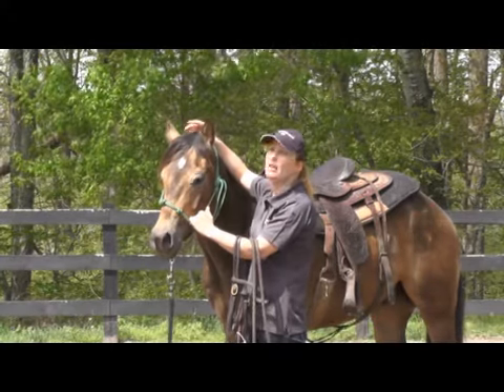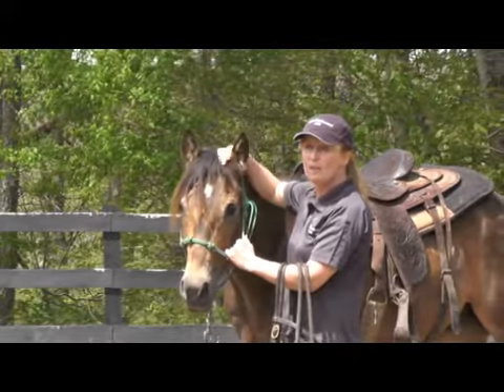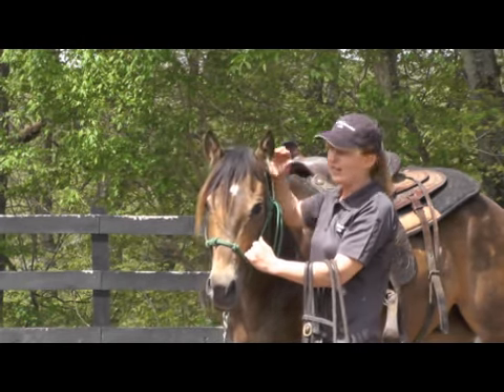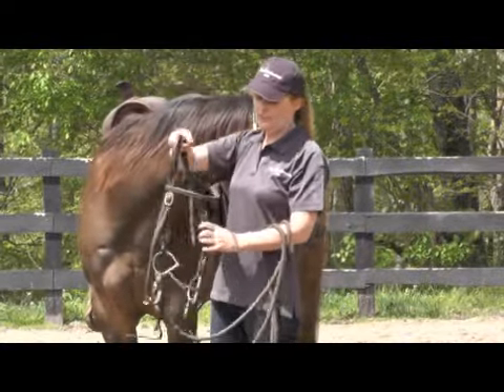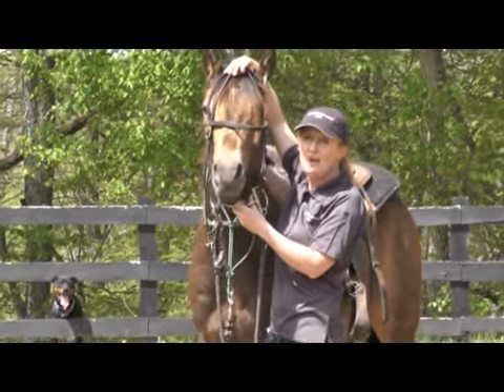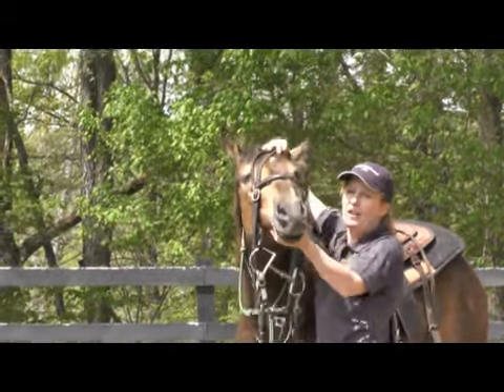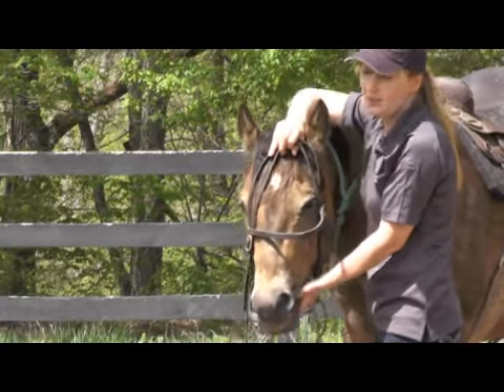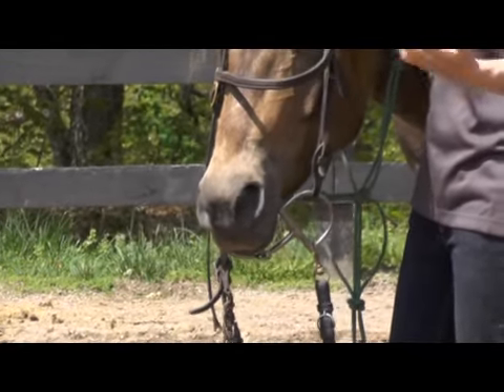Evading the bridle, how to fix it.